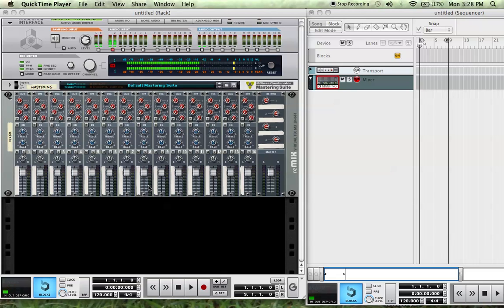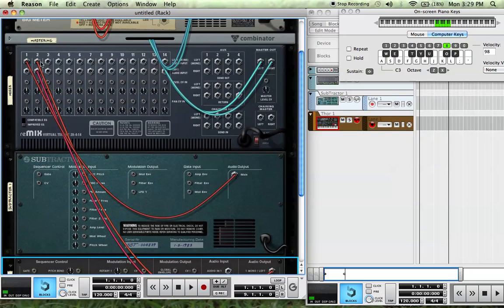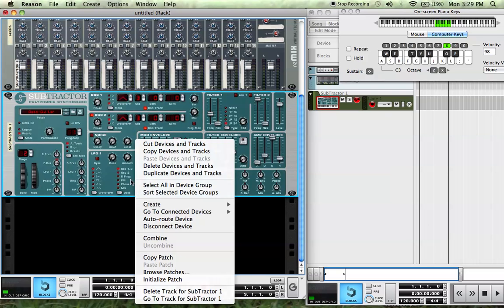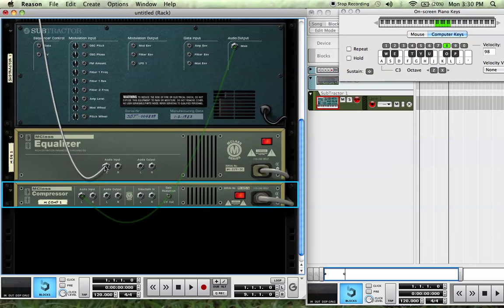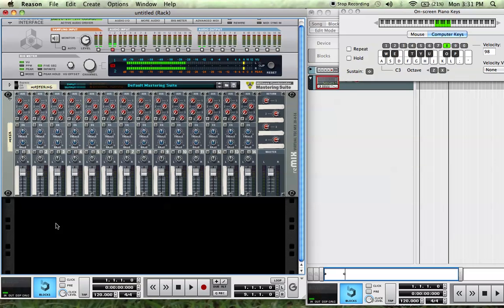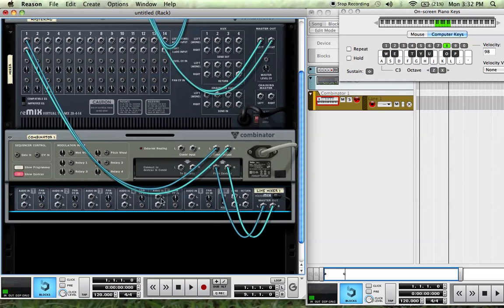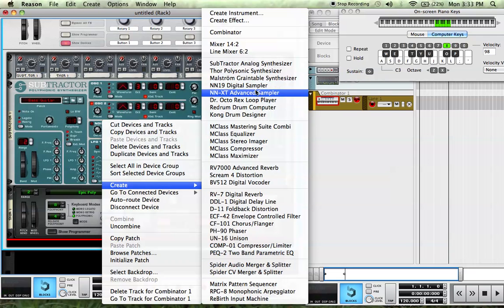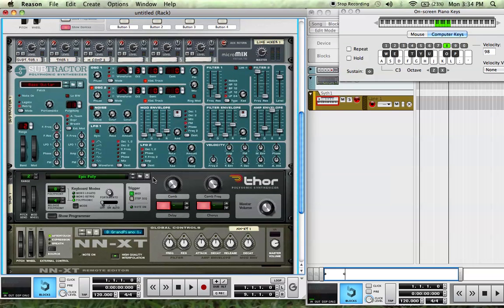Reason Routing Tutorial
Part 1 of 7 of a tutorial series in Reason. Covers routing and signal flow, and how to apply processing. Also covers routing as it applies to the combinator.